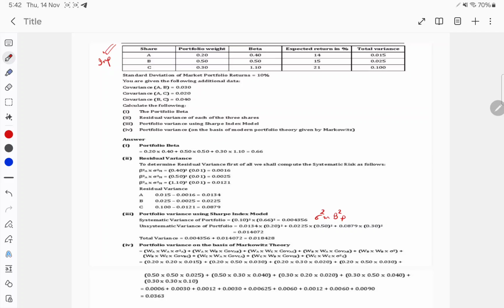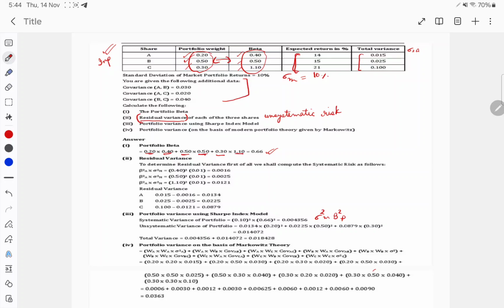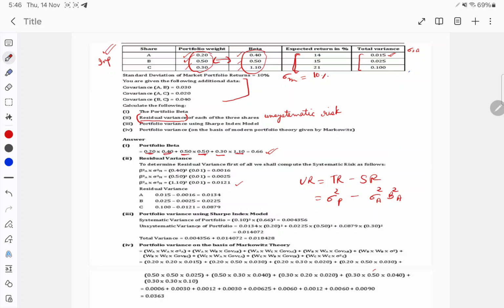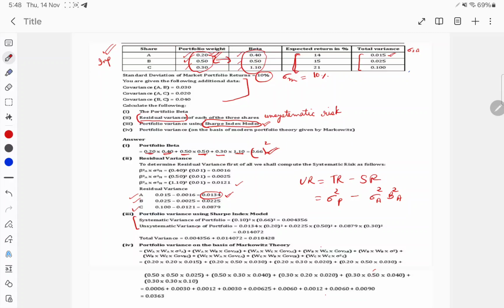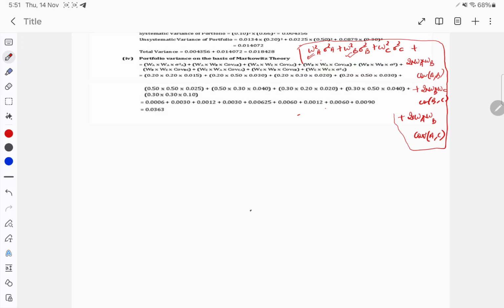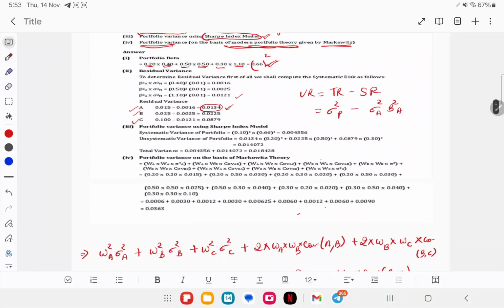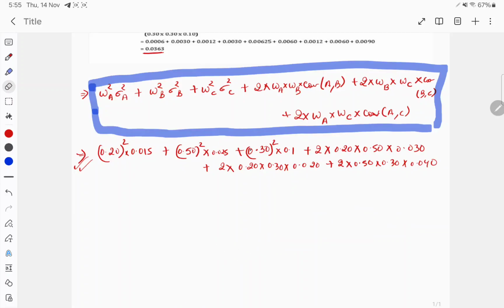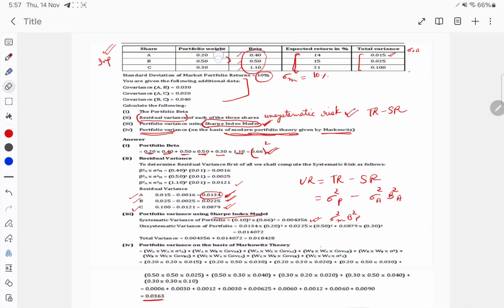Day 4 - Question Series CMA Final (Portfolio chapter) 7 marks guaranteed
Important question for CMA Final - Portfolio management